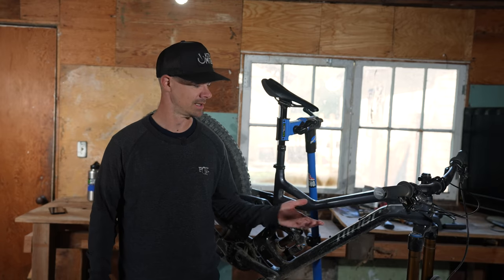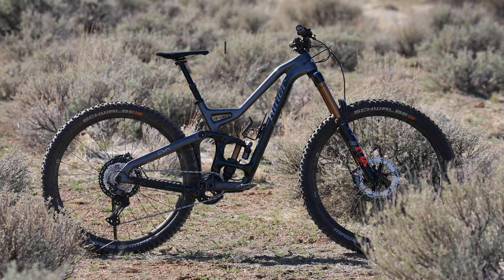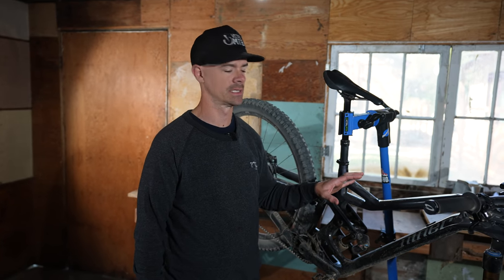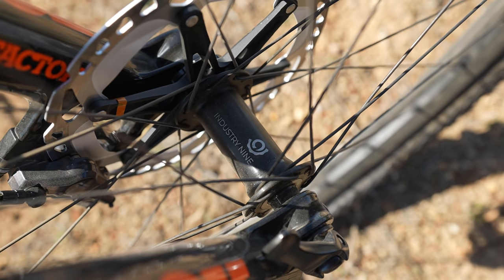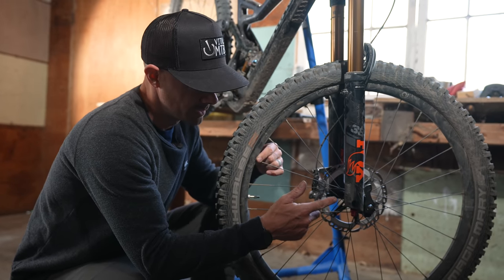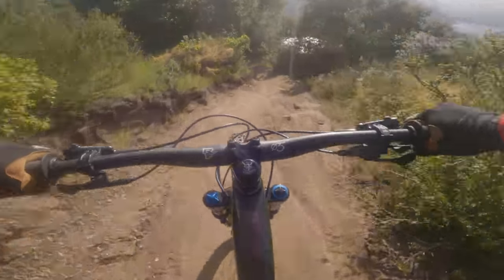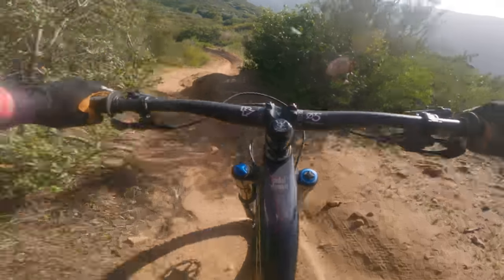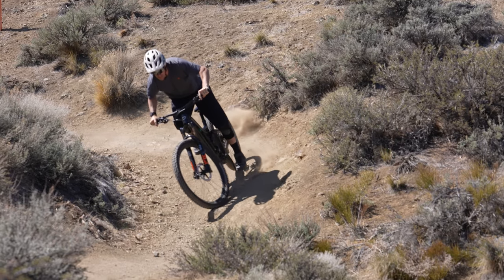It's Back! Vital Tests the 2021 Niner WFO 9 RDO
Niner's WFO name has been notably absent from the line and riders have been asking for its return. Happy to oblige, Niner has revived the WFO in the form of a 170mm travel 29er built upon its current RDO carbon frame. Everything mountain bikers have come to expect from long-travel bikes is present - a 180mm FOX 38 fork, FOX X2 rear shock, 200mm rotors, and meaty tires are mounted on all five builds. @vitalmtb  had two testers give the new Niner WFO a go and share their impressions.

Get the full review and a look at the full Niner WFO line on our